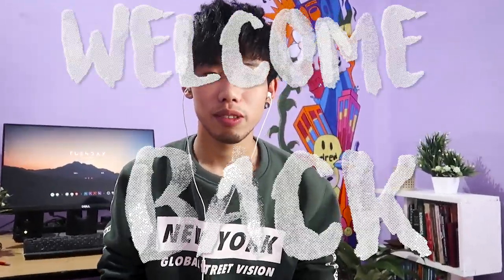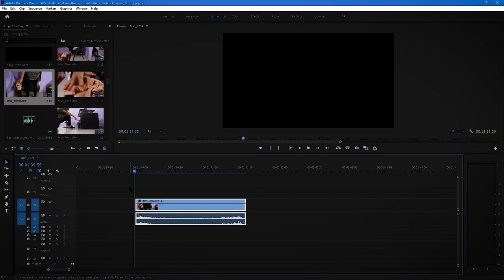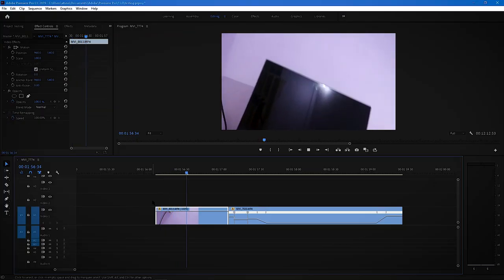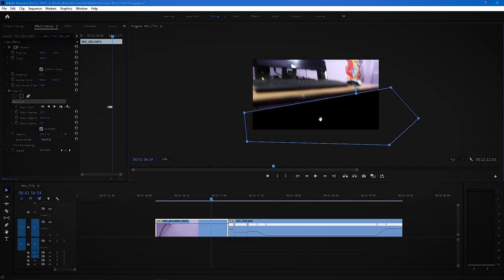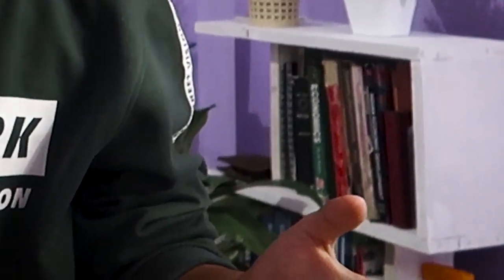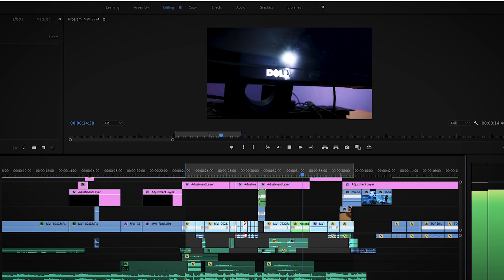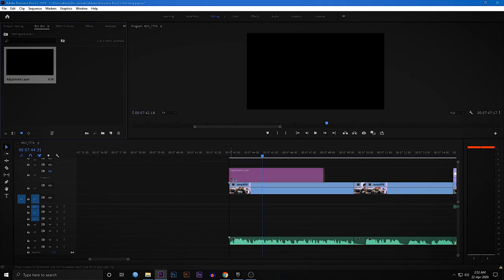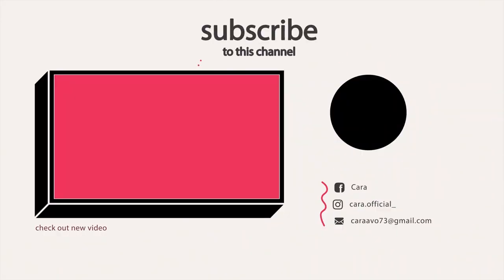How to EDIT like a PRO || Cinematic Broll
LET'S HAVE SOME FUN CHIT-CHAT THERE